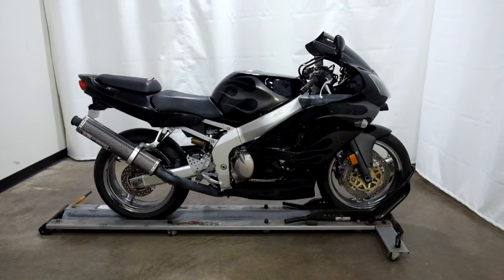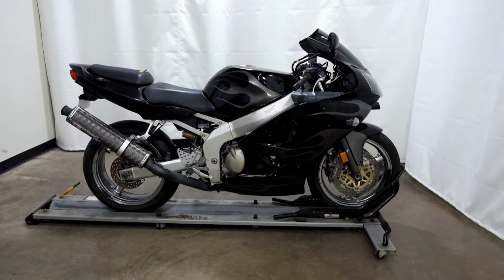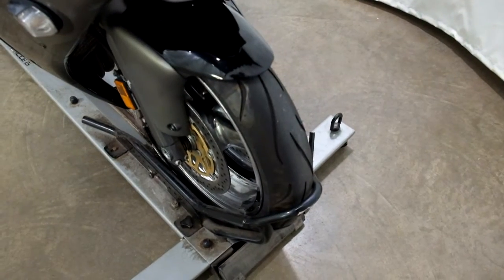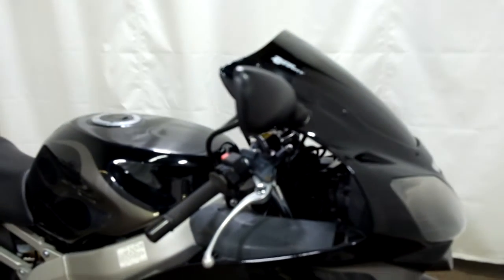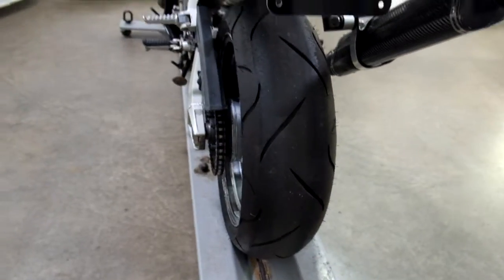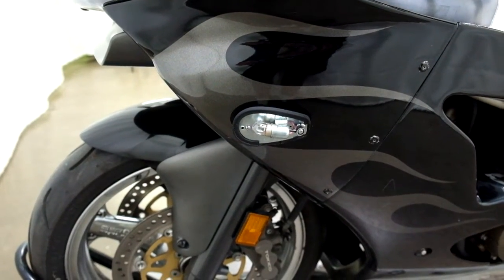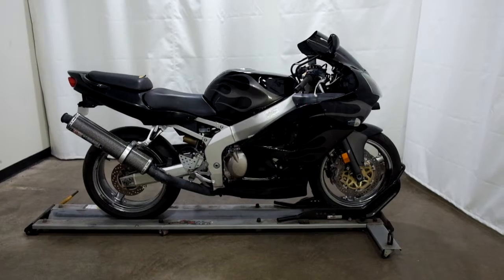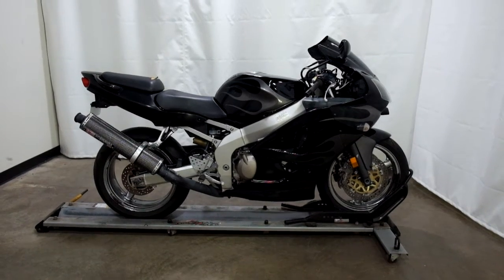2000 Kawasaki Ninja ZX-6R – used motorcycles for sale– Eden Prairie, MN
Please visit Simply Ride to view this Used 2000 Kawasaki Ninja ZX-6R for sale near Minneapolis, Minnesota.

Stock #: OSN1361